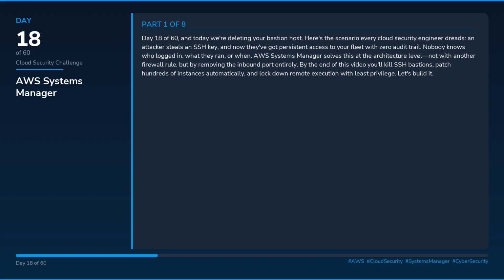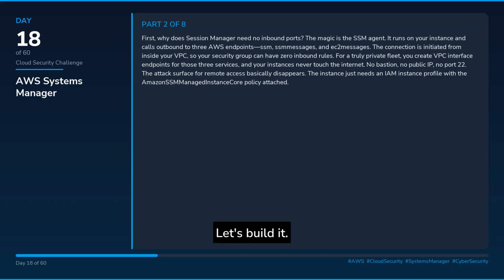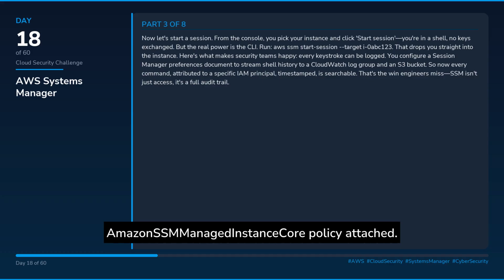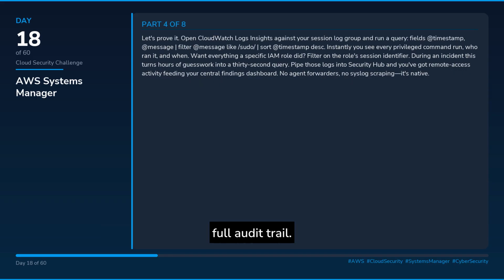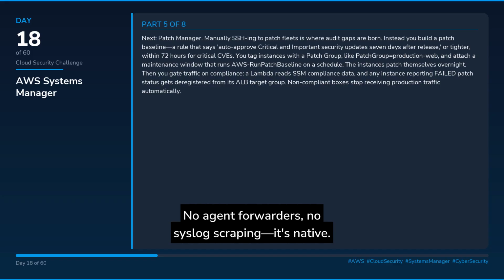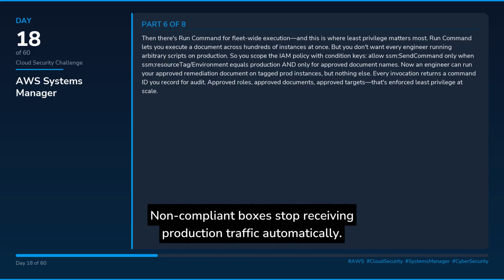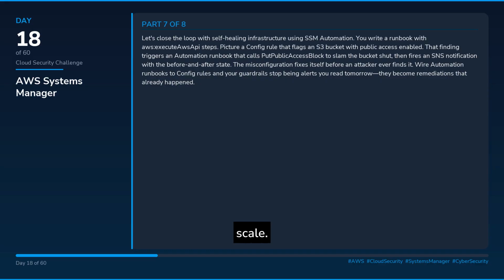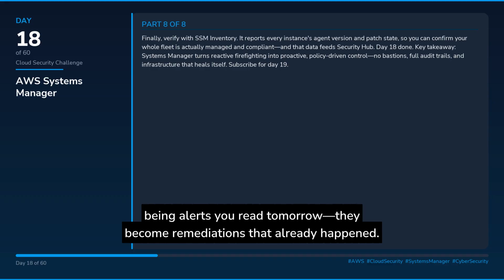AWS Systems Manager Security: Replace SSH Forever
Day 18 of the 60-day cloud security challenge. Learn how to secure AWS Systems Manager, replace SSH with Session Manager, lock down Run Command, configure Patch Manager, and properly secure Parameter Store.

Topics covered:
- Session Manager as SSH replacement
- Session logging and KMS encryption
- IAM policies for SSM access control
- Port forwarding document restrictions
- Run Command auditing and custom documents
- Patch Manager maintenance windows
- Parameter Store security with dedicated KMS keys

📚 Cloud Security in 60 Days — Day 18 of 60

[tk-meta] cloud-security | day 018 | longform | v1